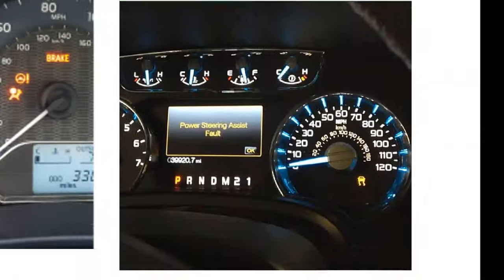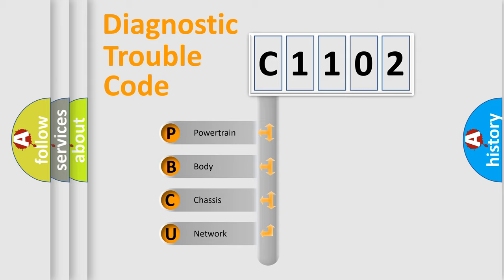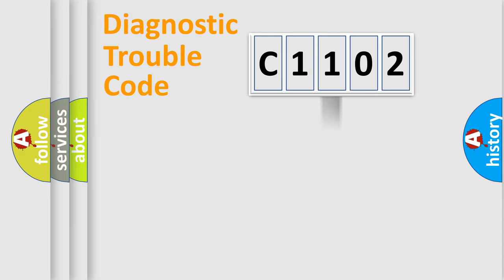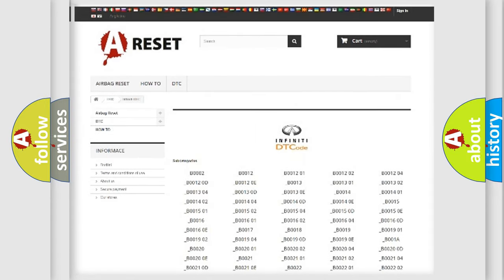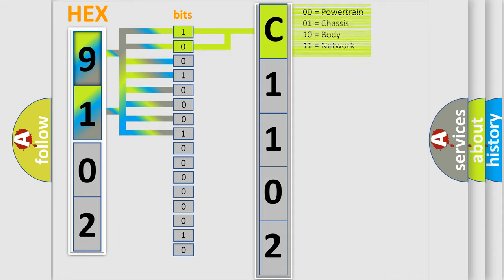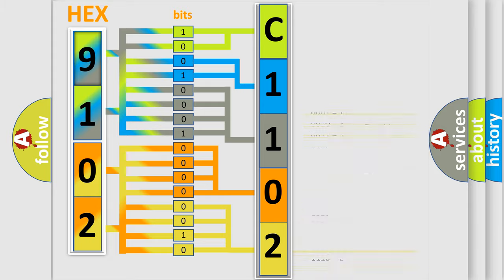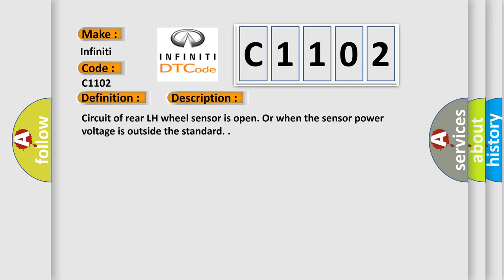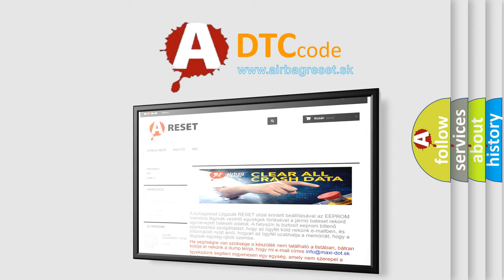DTC Infiniti C1102 Short Explanation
Contents:
0:21 Basic DTC analysis according to OBD2 protocol standard.
1:48 Insight into programming
2:58 A diagnostically understandable description of the Diagnostic Trouble Code
3:05 Basic error definition

Make:
Infiniti
Code:
C1102
Definition:
ABS LR Wheel Speed Sensor 1
Description:
Circuit of rear LH wheel sensor is open. Or when the sensor power voltage is outside the standard.
Cause:
Harness or connector
Wheel sensor